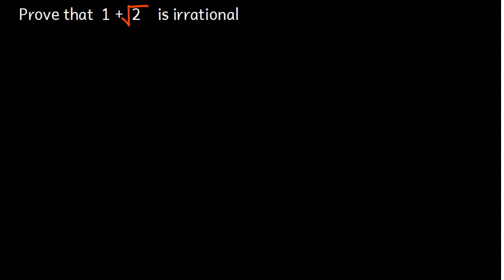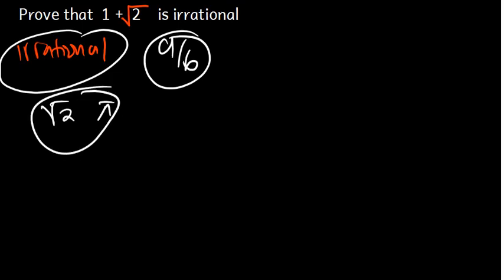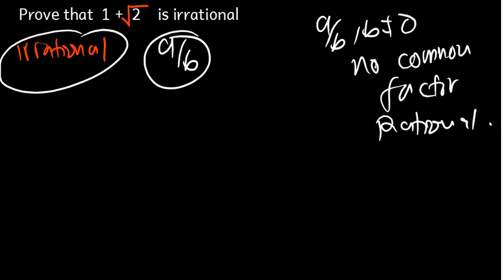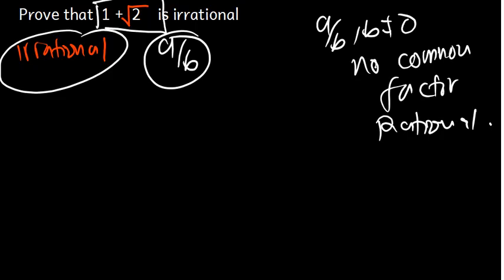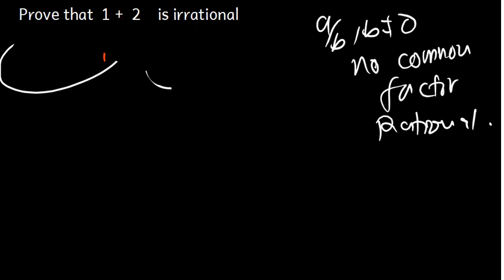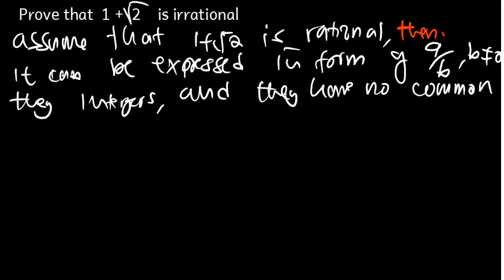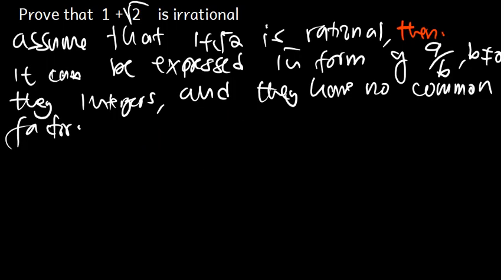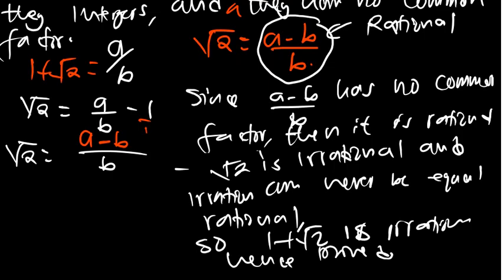proving that 1+ square root of 2 is irrational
In this video we will talk about  irrational numbers

Watch this video to understand the concept behind proving irrational numbers